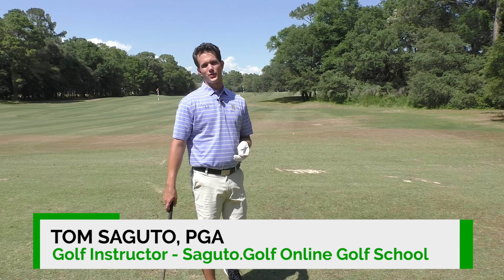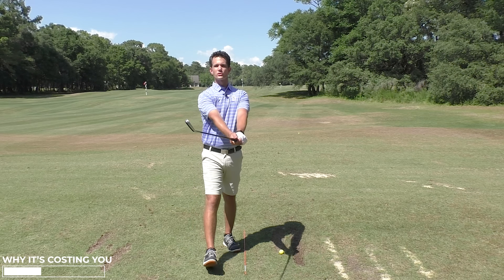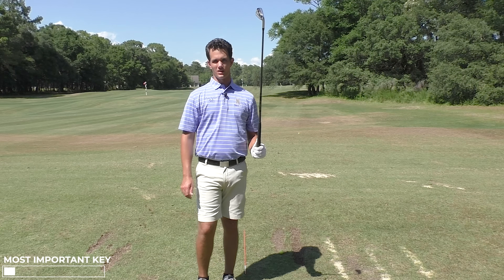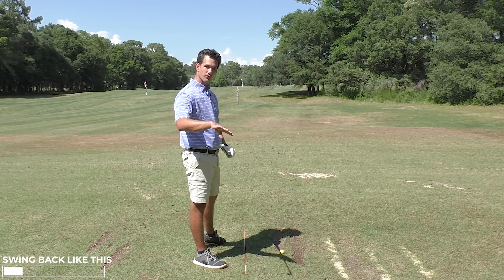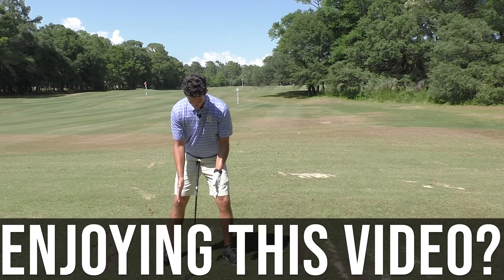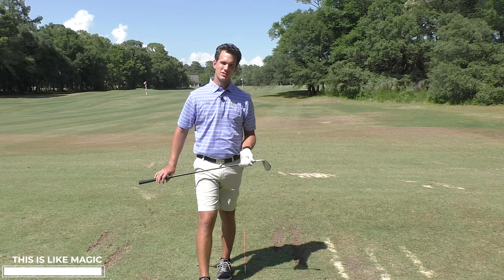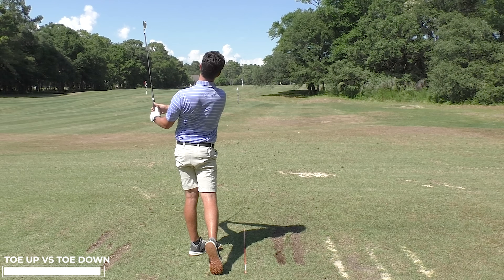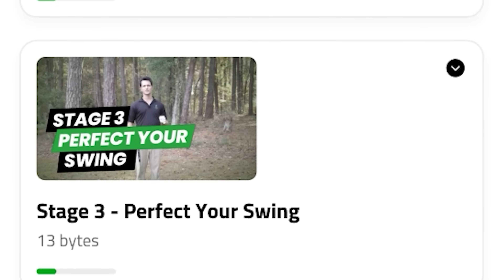This Takeaway Mistake is Costing You 20 SHOTS on the Course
It causes high scores and is the #1 reason you slice. Don't do this in the golf swing. Instead do what I show you in this golf tip - it will stop your slice and get you hitting straighter.